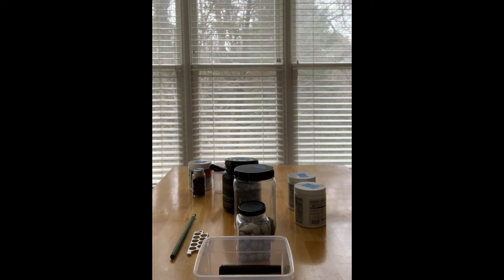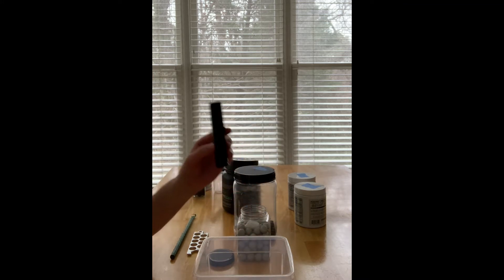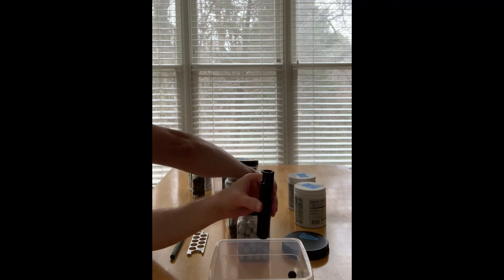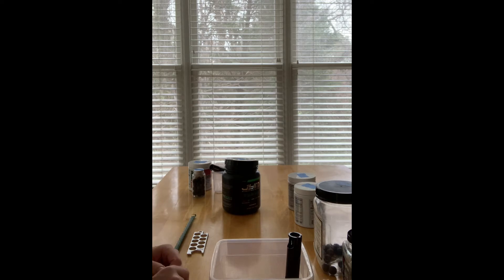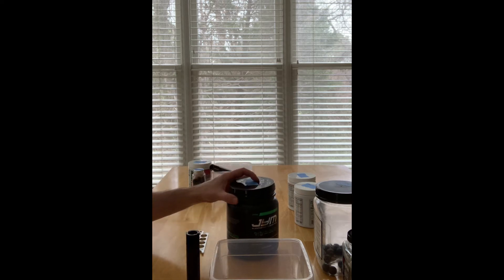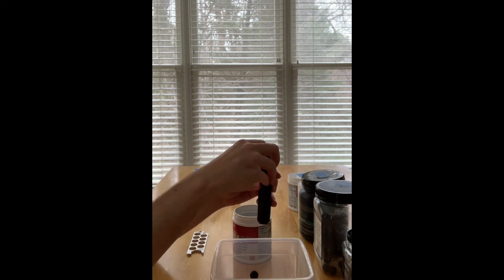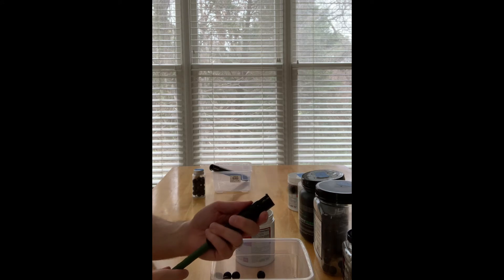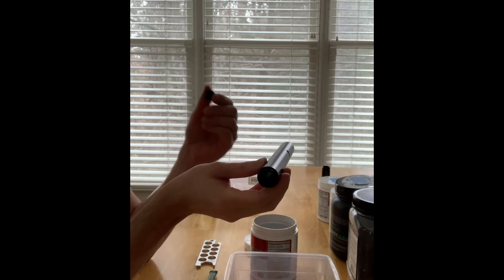Pepperball TCP (or VKS) rifled barrels: bore sizing rounds to turbo-charge performance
Why bore size your rounds?  How to do it properly?  This video has the answers. Any round ball used in rifled 0.686 bore Pepperball barrels such as the TCP and VKS can improve or impair performance depending on it's size. Unfortunately, you cannot assume a good match.  It has to be done on each batch of balls you order and for your specific barrel.  Barrels vary and balls vary +/- 0.001 and that can make a big difference.  Projectiles that are too small will cause air blow by leading to reduced power.  Reciprocally, projectiles that are too tight could jam but most likely will drag and the friction will reduce FPS.  Optimal balance is needed to capture the best air power with the least resistance.  Rifled barrels are generally suboptimal for round balls anyway because the rifling robs power by allowing some air blow by.  Therefore, optimizing the bore match is critical for good results and consistent FPS numbers.

We show examples with Byrna kinetic projectiles and Grimburg JULv1 round balls.  This video shows the process of how to separate rounds into 3 categories based on size and offers suggestions for how to use those that are too big for your Pepperball barrel.

If you noticed the barrel detents:
Pepperball TCP barrel (stock, metal, available from Lapco)
eBay barrel (plastic, available from Sterling Self Defense).

I am an end user and consumer like you.  I don't upgrade or sell these launchers for profit.  I will not do that in the future either. There are other YouTube channels that specialize in that sole purpose and you should see those if you are a potential consumer.  The overriding goal of the Less Lethal section of this channel is to provide as much information as I can that is free of conflicts of interest.  You can then decide what is best for you and your self defense needs (and budget). I have a different point of view and opinions from many other Less Lethal channels.